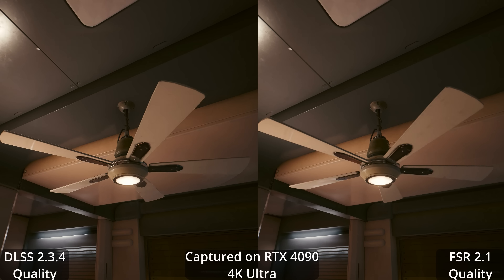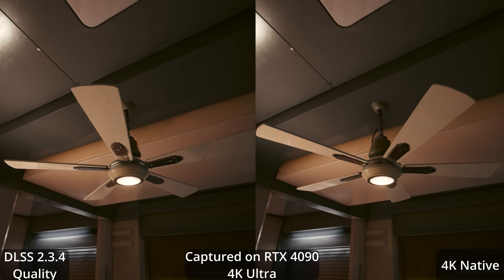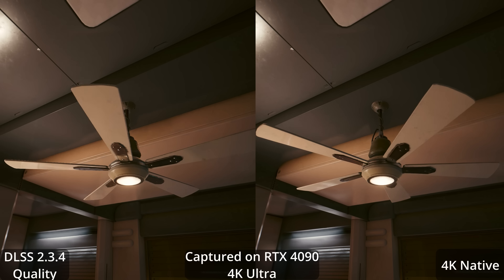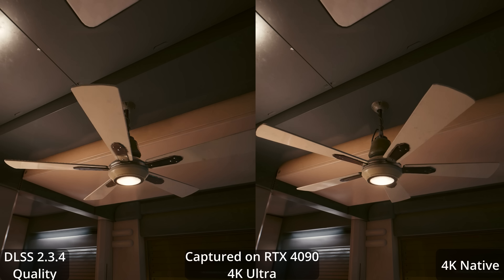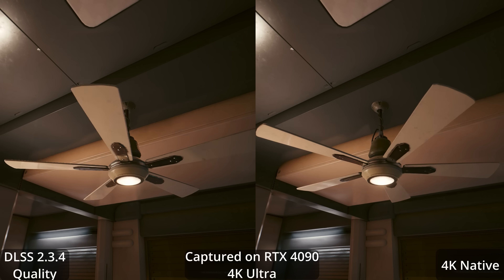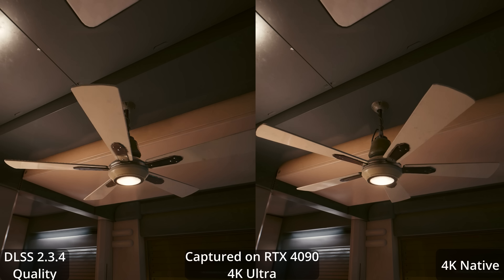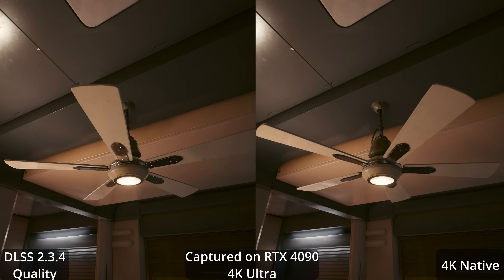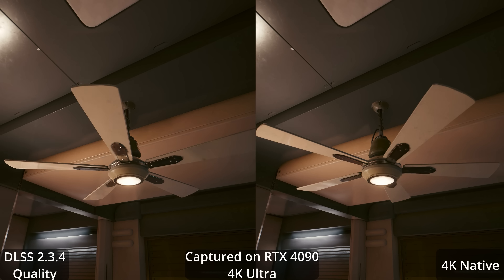HUGE UPDATE: FSR 2.1 added to Cyberpunk 2077 | Image Quality and Performance Analysis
AMD FidelityFX SuperResolution 2.1 was finally added to Cyberpunk 2077 in patch 1.61. We can now take a deep dive into its image quality in this game vs DLSS as well as vs native rendering (and even a bit of FSR 1.0). We can also look a the performance on popular AMD GPUs like the RX 6800 XT and RX 6600 XT.

Chapters:
0:00 Ghosting Image Quality FSR vs DLSS vs Native
0:59 Image Stability FSR vs DLSS vs Native
1:38 Walking Image Stability:  FSR vs DLSS vs Native
3:10 Fighting Image Quality: FSR vs DLSS
4:45 4K DLSS Quality vs FSR Quality
6:00 4K DLSS Performance vs FSR Performance
7:15 1440p DLSS Quality vs FSR Quality
8:30 1080p DLSS Quality vs FSR Quality
9:42 RX 6800 XT 4K High Native vs FSR
10:58 FSR 1.0 vs FSR 2.1 4K
12:12 RX 6800 XT 1440p Ultra Native vs FSR 2.1 Quality
13:28 Ray Tracing on RX 6800 XT 1440p RT Ultra FSR Quality vs Performance
14:43 RX 6600 XT 1080p Ultra vs FSR 2.1 Quality
15:57 RX 6600 XT 1440p Ultra Native vs FSR 2.1 Quality
17:12 RX 6600 XT 1440p High Native vs FSR 2.1 Quality
18:26 RX 6600 XT 1440p Medium Native vs FSR 2.1 Quality
19:40 RX 6600 XT 1440p LOW native vs MEDIUM FSR 2.1 Quality